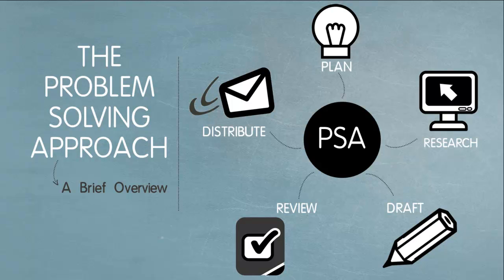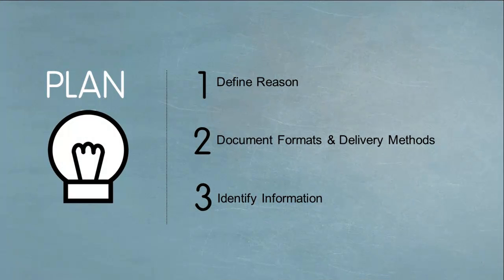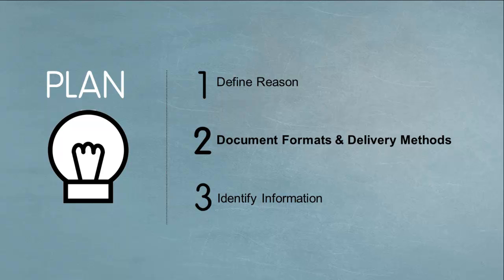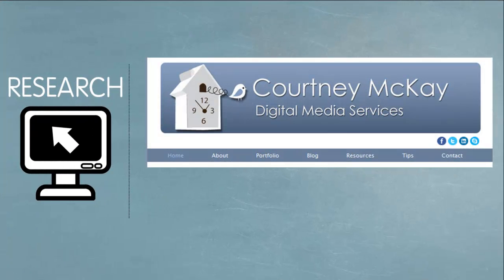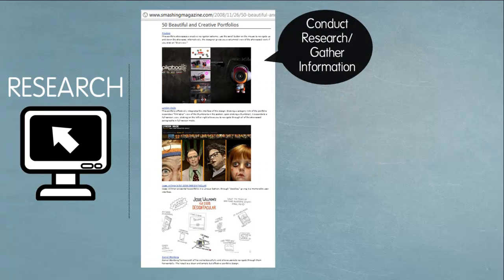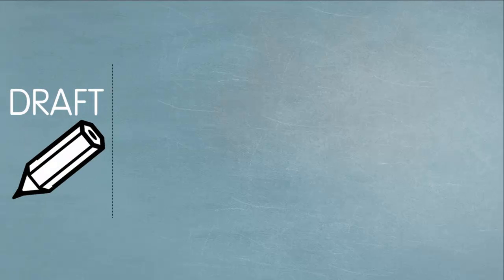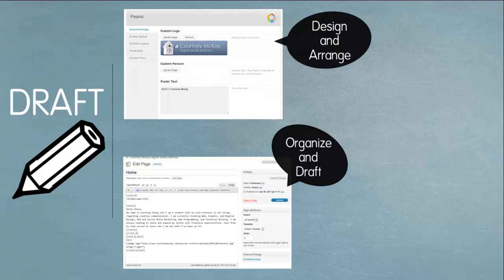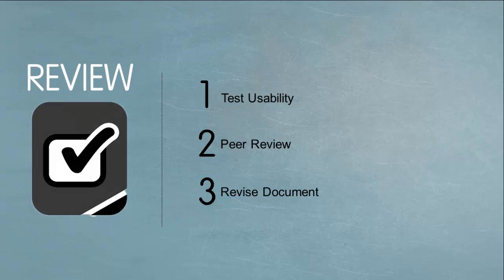TWC 301 Principles of Multimedia Writing Visual Presentation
Final Visual Presentation